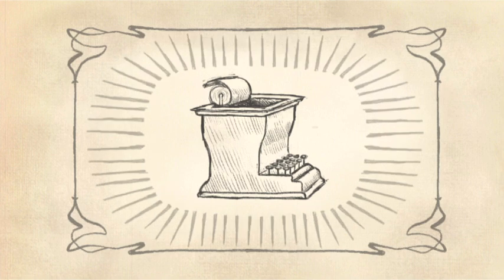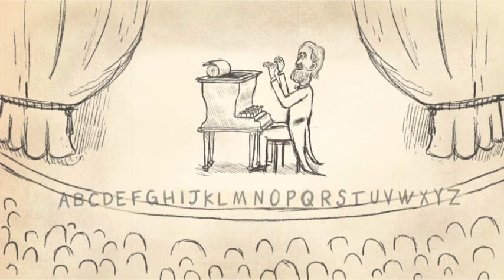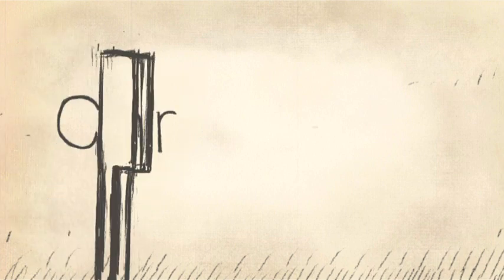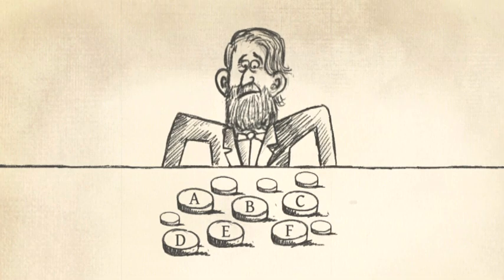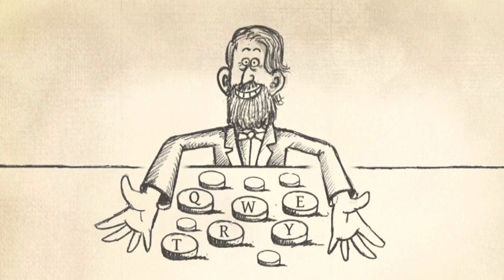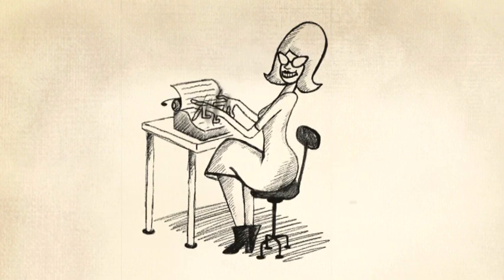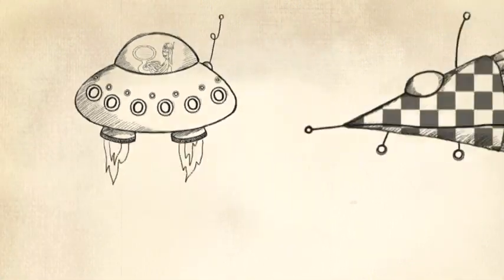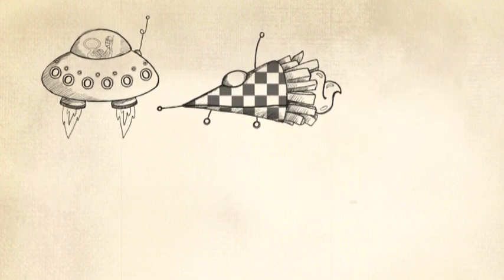Why does a keyboard start with QWERTY?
Clipphangers are short educational videoclips with a twist. The clips provide audience with useful answers to everyday questions.